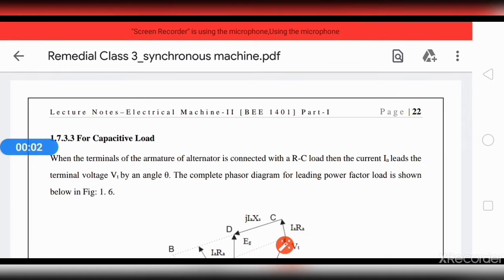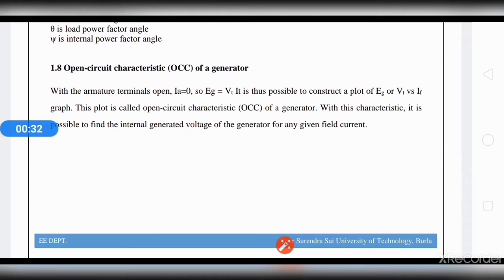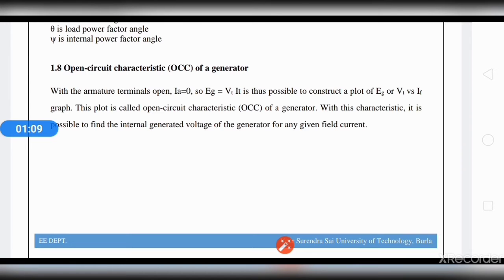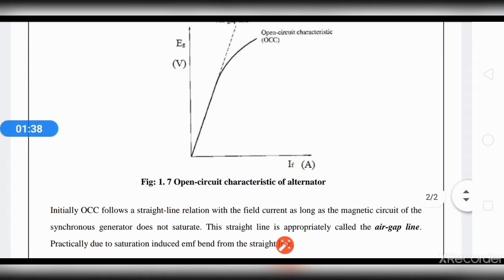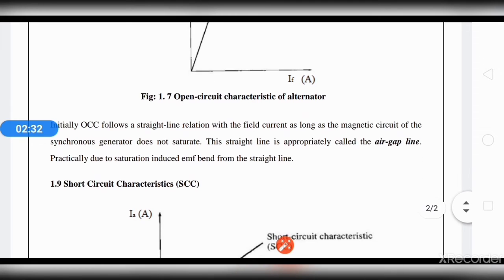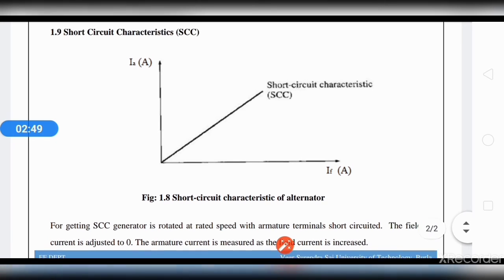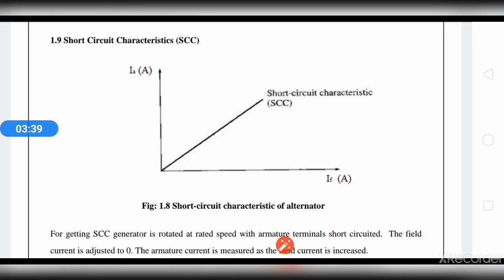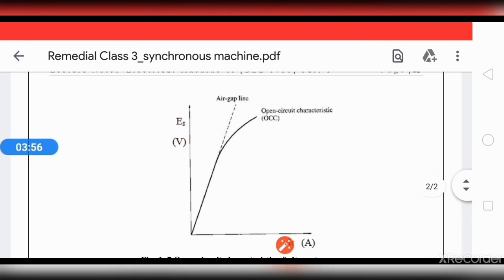Remedial class 3 _ EM I I _ Synchronous Machine_ By Piyush Sir